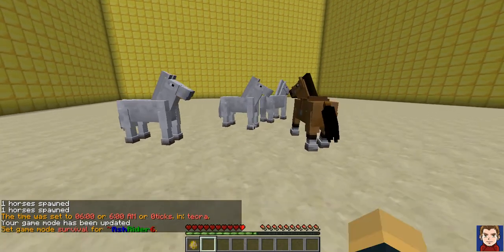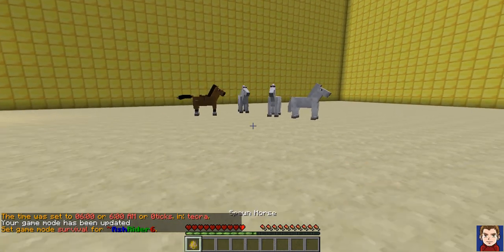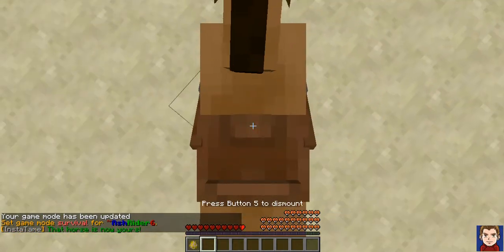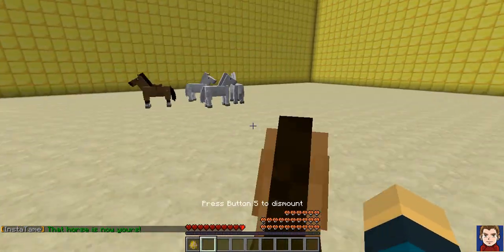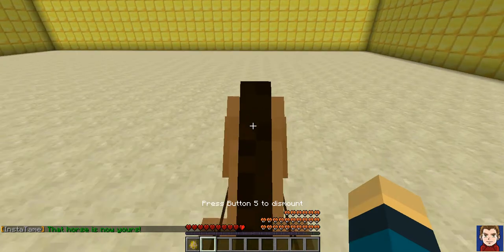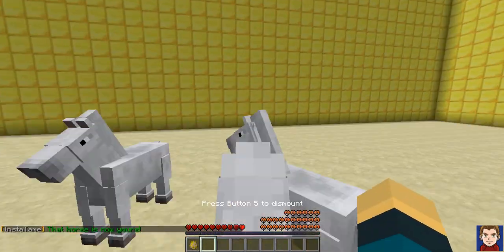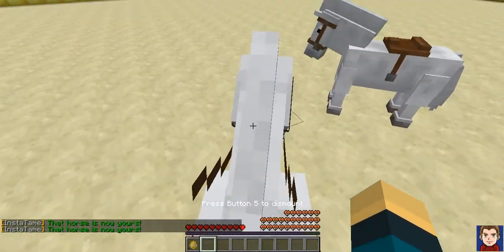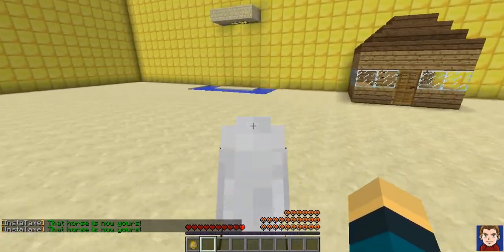Bukkit-Plugin InstaTame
ame a horse in just one click with insta tame!